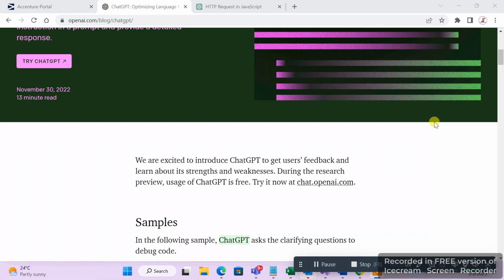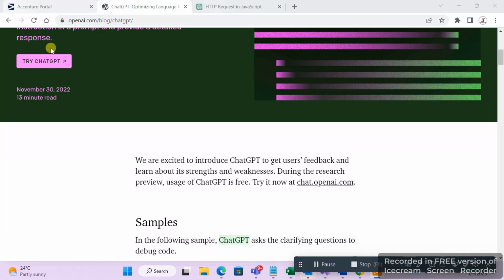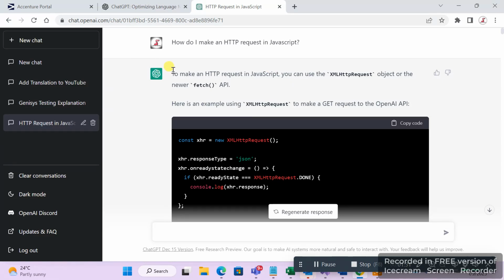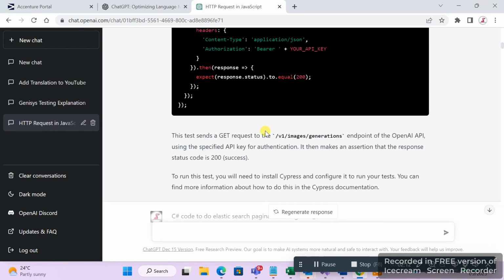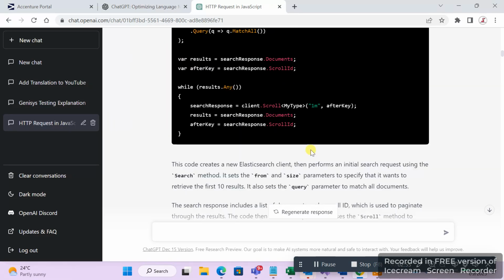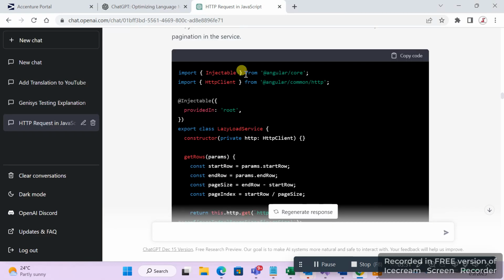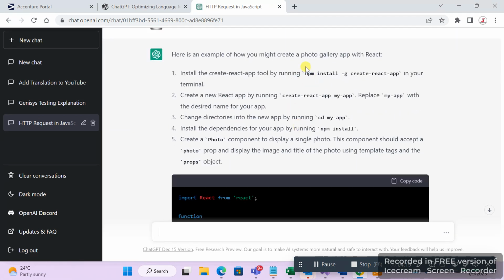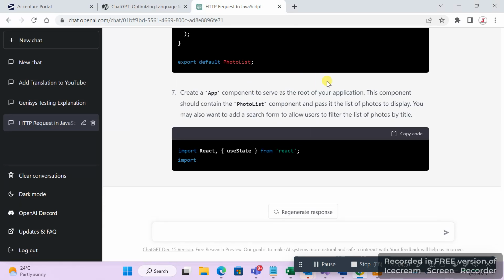ChatGpt | How to use ChatGpt For coding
Welcome to ChatGPT, the chatbot that can carry on intelligent conversations with you on any topic!

chatbot is powered by the state-of-the-art GPT-3 language model, developed by OpenAI. With its ability to understand and generate human-like text, ChatGPT can hold engaging conversations with you on a wide range of topics.

Whether you're looking for a casual chat about the latest news, or want to delve into deep philosophical discussions, ChatGPT is here to satisfy your curiosity. Simply type in your message and let ChatGPT respond in real-time.

Try ChatGPT now and see for yourself the incredible conversational abilities of this amazing chatbot!